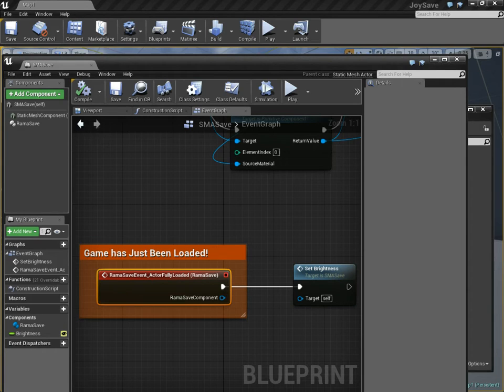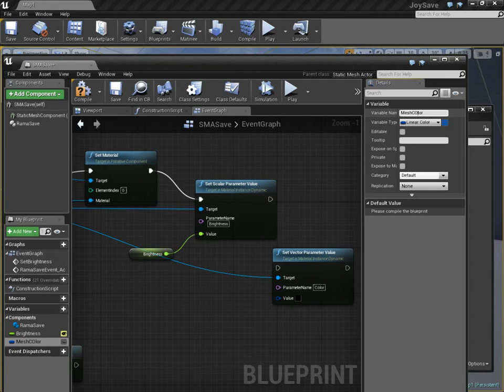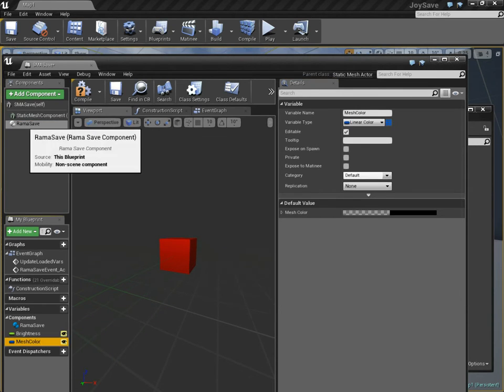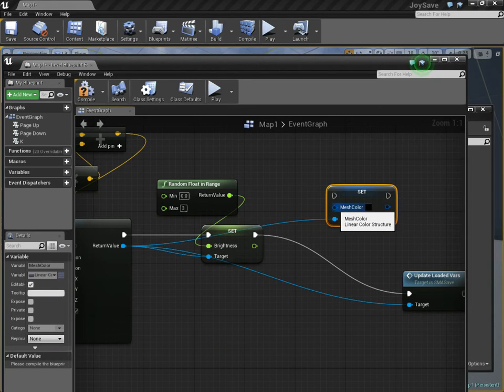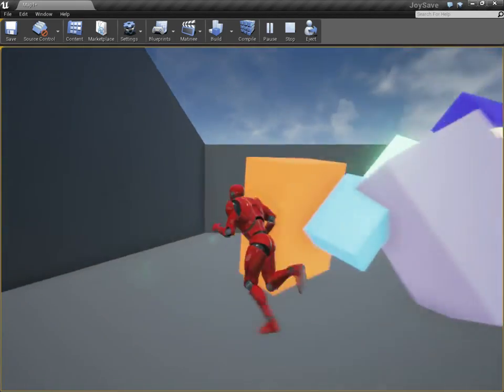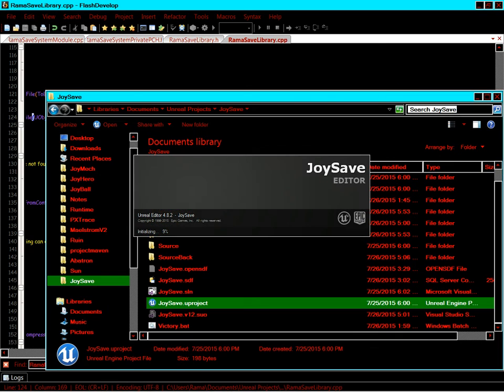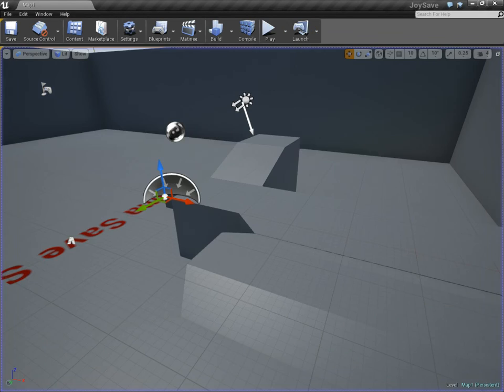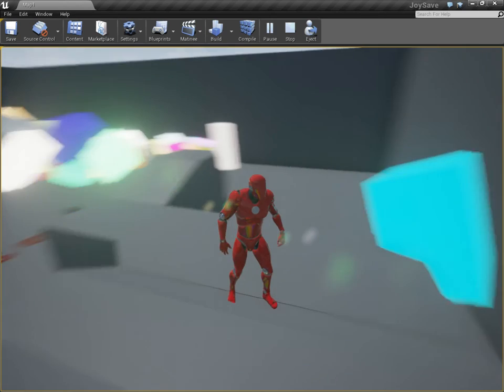Rama Save System World Geometry 3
Using my Rama Save System plugin I show how you can truly reload a randomly generated world from hard disk, from a compressed binary file!